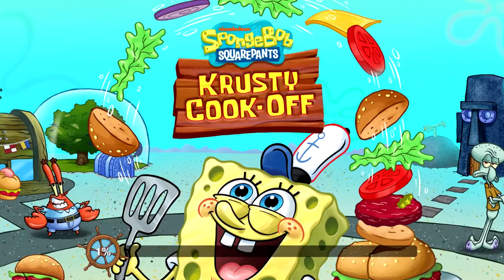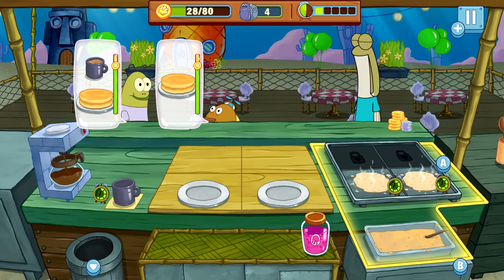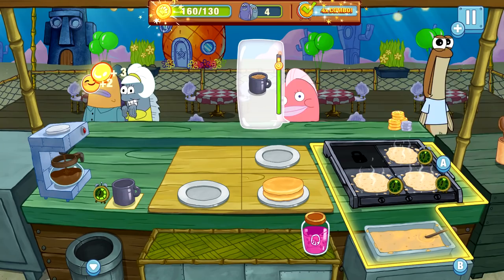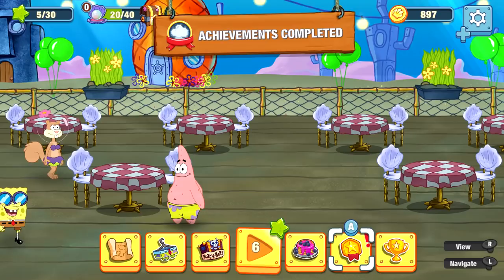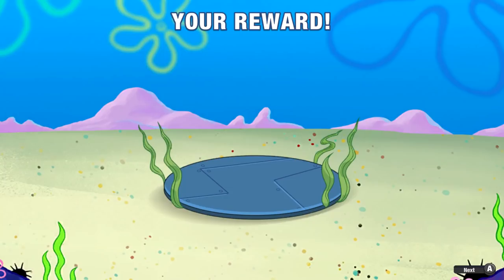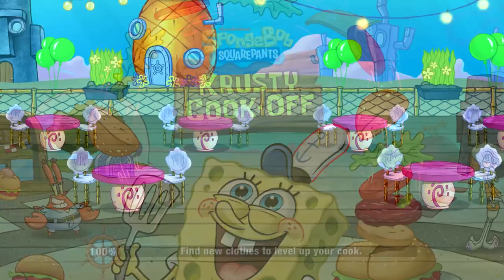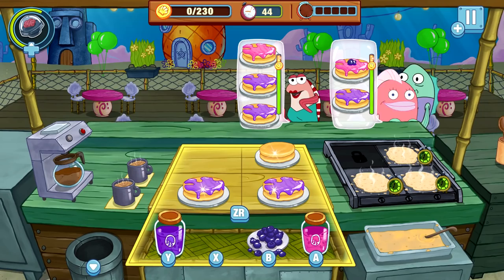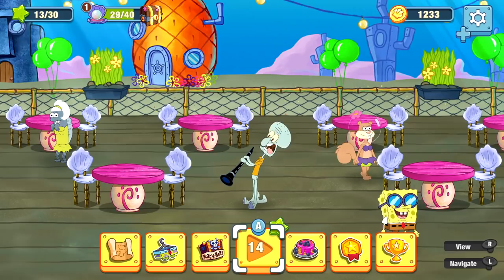SpongeBob SquarePants: Krusty Cook-Off Nintendo Switch Gameplay - Zebra's Arcade!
Welcome to Zebra's Arcade! Today we are checking out SpongeBob SquarePants Krusty Cook-Off on Nintendo Switch !

More information about SpongeBobKrustyCookOff and Nintendo Switch played by ZebraGamer
Let's Cook Krabby Patties!
The Nintendo Switch™ Exclusive "Extra Krusty Edition" of SpongeBob: Krusty Cook-Off is here! Join SpongeBob and his friends on an epic adventure to become the best Fry Cook under the Sea in this fast paced and hilarious cooking game - re-designed for the Nintendo Switch! Plus, unleash four brand-new, Nintendo Switch exclusive power-ups to help you show off your skill behind the grill!
Let’s get cookin’!
Join SpongeBob SquarePants on a hilarious culinary adventure through the restaurants and kitchens of Bikini Bottom! When Mr. Krabs realizes there’s more money to be earned in the fast-food business, the penny-pinching entrepreneur sets out to expand his restaurant empirestarting with a breakfast stand outside of SpongeBob’s house…and who better to help him run it than SpongeBob SquarePants himself?
Create your own Bikini Bottom kitchen, decorate and customize your restaurant, and get ready to serve up delicious food to your guests! In this fast-food cooking game, put your time management skills to the test and experience the crazy cooking action of the SpongeBob universe. Fire up the grill and get ready to cook!
Fun and Fast-Paced Cooking
Cook and serve up delicious food including Krabby Patties, pancakes, BBQ and more! Get behind the grill as SpongeBob SquarePants to provide speedy service to the residents of Bikini Bottom. You’ll serve tons of familiar faces like Patrick Star, Sandy Cheeks, Squidward and many more! Keep your customers happy and be rewarded with tips, likes and exciting bonuses! Start as a junior fry cook and train to become one of Bikini Bottom’s premier fast-food chefs!
Explore the World of SpongeBob SquarePants
Grill up delicious Krabby Patties in the Krusty Krab, Steaks and Ribs in Sandy’s Treedome, Hot Dogs in Weenie Hut Jr’s and much more as you explore familiar restaurants and new kitchens in Bikini Bottom, Goo Lagoon and beyond! New restaurants and cuisines are added regularly, bringing new cooking challenges and recipes to learn!
Upgrade and Decorate
Choose new furniture, decorations and more to add your personal touch to the restaurants of SpongeBob SquarePants. Upgrade your kitchen equipment to cook food quickly and provide faster service to your customers. Start out with a basic restaurant design and build your kitchen to one fit for an expert chef!
Collect and Customize
Unlock your favorite characters from SpongeBob SquarePants and dress them in amazing outfits inspired by the show! Create your own custom avatar for the game and interact with the costumed characters as they explore Bikini Bottom.
Hilarious Storyline
Experience an all-new and exclusive SpongeBob SquarePants story featuring SpongeBob, Mr. Krabs, Squidward, Sandy and Patrick. Play through the hilarious storyline as you progress through the game and unlock new levels.